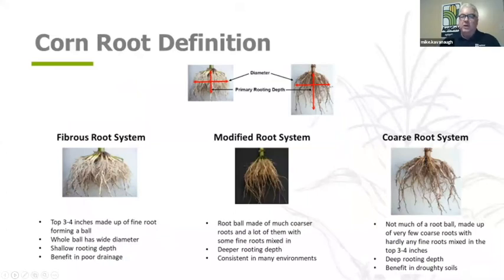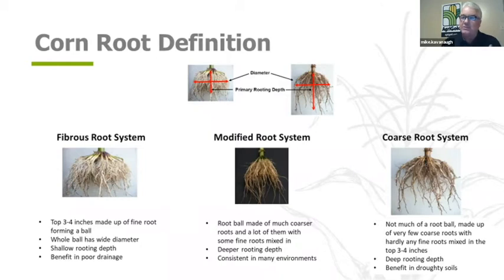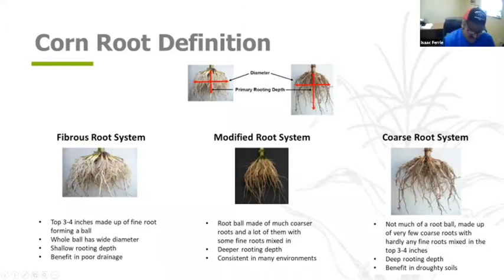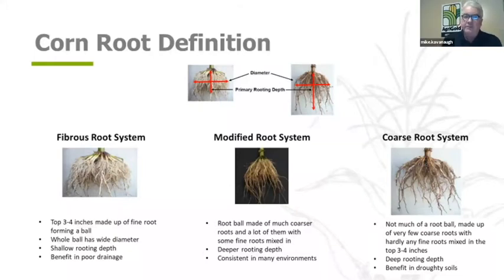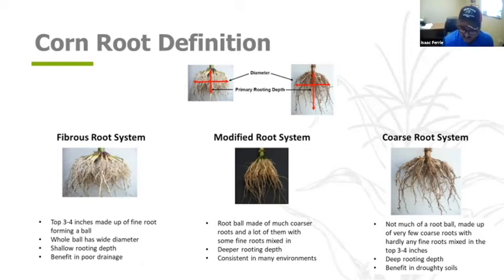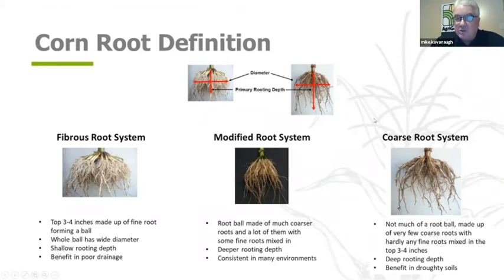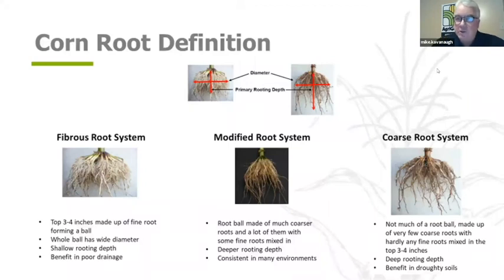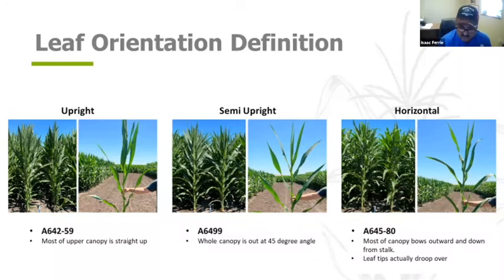Corn Root & Leaf Orientation Definition